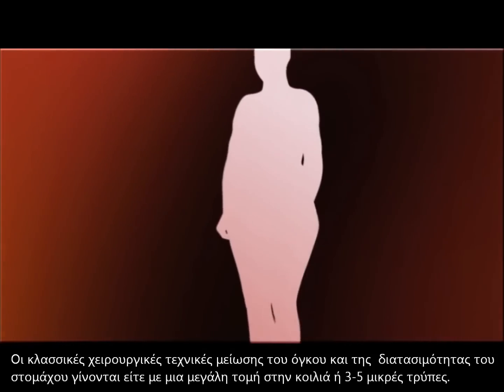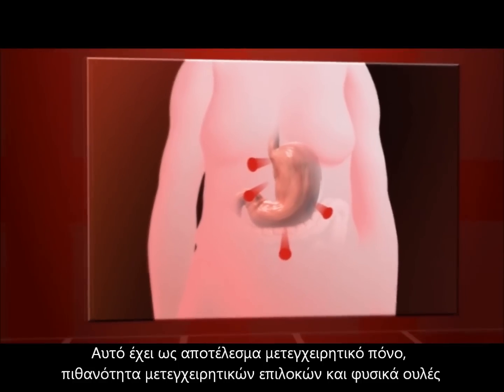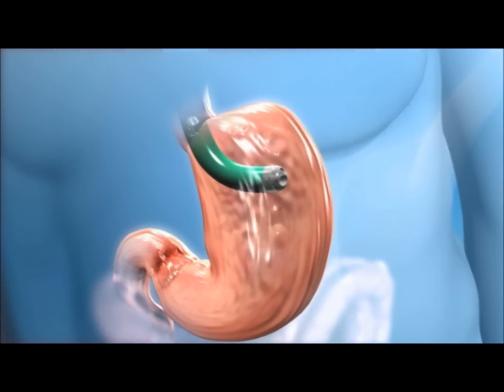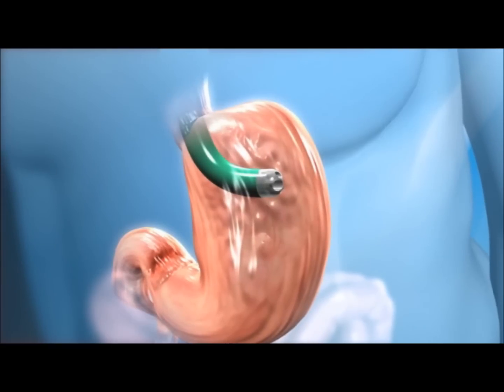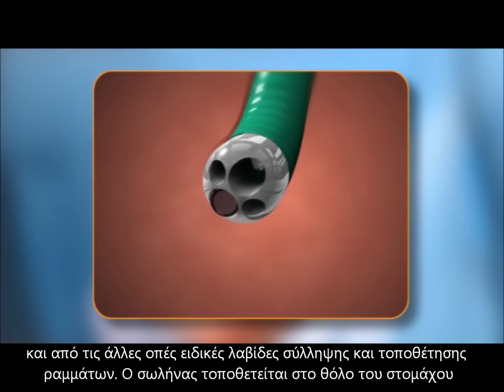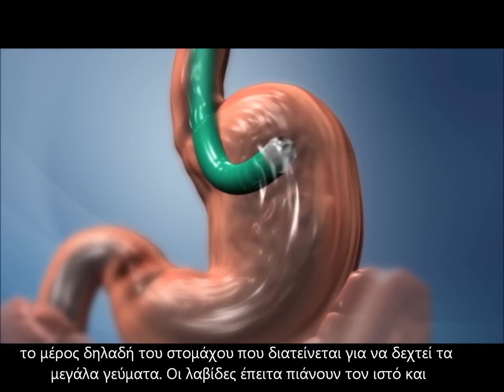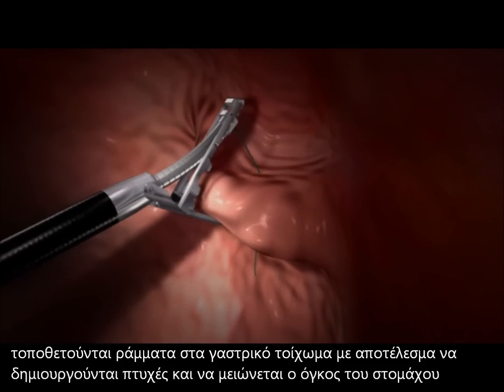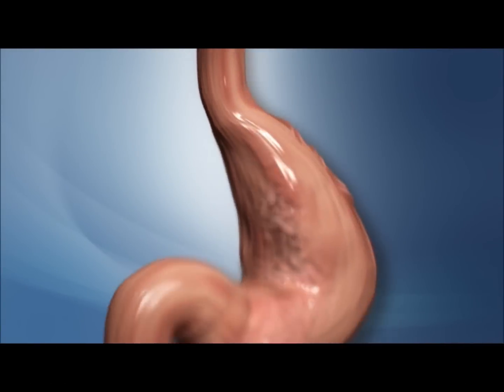Anagnostopoulos POSE.wmv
Το POSE (Primary Obesity Surgery, Endolumenal) είναι μια νέα ενδοσκοπική τεχνική αντιμετώπισης της παχυσαρκίας που επιτυγχάνει την επιθυμητή απώλεια βάρους χωρίς τομές. Αν έχετε δοκιμάσει δίαιτες χωρίς μόνιμα αποτελέσματα και πρέπει να χάσετε κιλά τόσο για λόγους αισθητικής όσο και υγείας τότε είστε υποψήφιοι για την επέμβαση POSE.
H επέμβαση γίνεται από το στόμα χωρίς καθόλου τομές στην κοιλιά. Με την βοήθεια ενός ειδικού μηχανήματος [ένας λεπτός εύκαμπτος σωλήνας] που εισέρχεται από το στόμα στο στομάχι του ασθενούς, δημιουργούνται πτυχές στο θόλο του στομάχου, με αποτέλεσμα να μειώνεται το αίσθημα της πείνας αλλά και να παράγεται πολύ νωρίτερα το αίσθημα του κορεσμού βοηθώντας τον οργανισμό να καταλάβει πως έχει χορτάσει. Καθώς δεν υπάρχουν καθόλου τομές η επέμβαση αναμένεται να έχει σημαντικά πλεονεκτήματα. σε σχέση με τις χειρουργικές επεμβάσεις δηλαδή πολύ λιγότερο μετεγχειρητικό πόνο, γρηγορότερη ανάρρωση, λιγότερες επιπλοκές και καθόλου ουλές. Ασθενείς έχουν κάνει την επέμβαση Παρασκευή και έχουν επιστρέψει την Δευτέρα στην δουλειά χωρίς πόνο ή ράμματα και χωρίς κανείς να μπορεί να καταλάβει πως έχουν υποβληθεί σε επέμβαση.